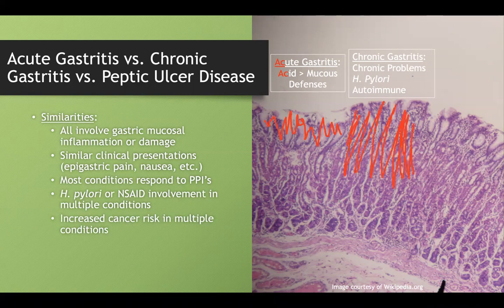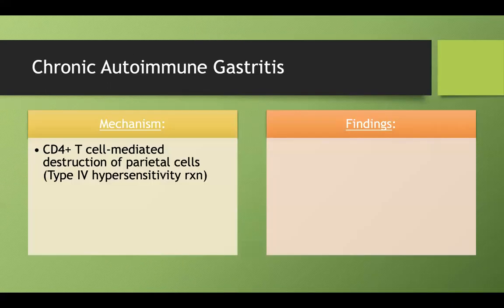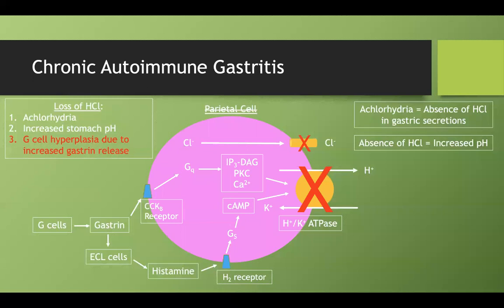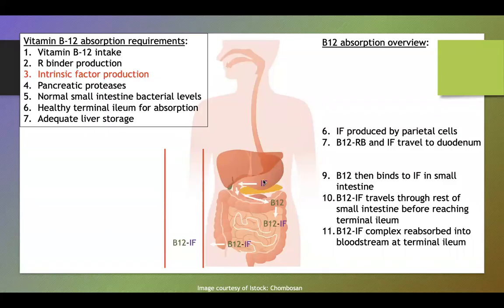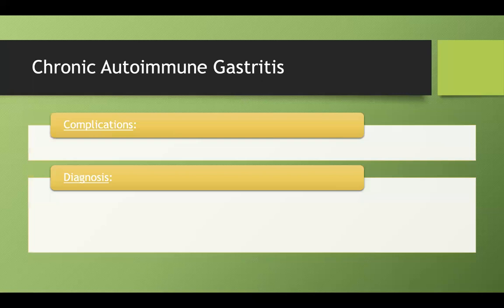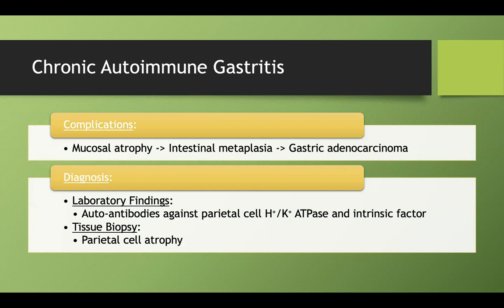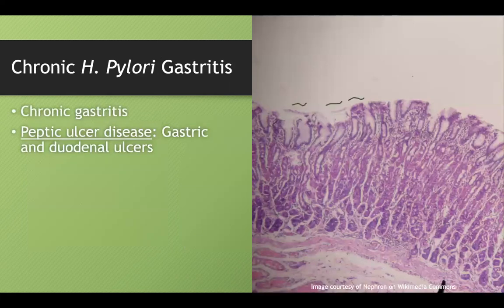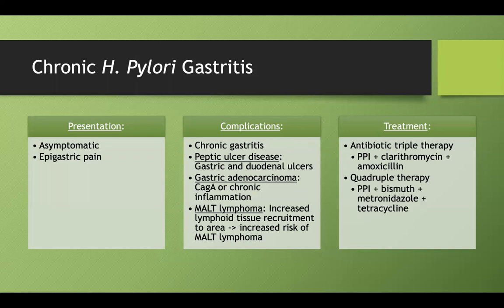Chronic Gastritis / Pernicious Anemia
This video discusses chronic autoimmune gastritis, chronic h. pylori gastritis, pernicious anemia, and also provides a useful mnemonic to distinguish acute gastritis vs. chronic gastritis vs. peptic ulcer disease.

Errata:

Timestamps:
0:00 Acute Gastritis vs. Chronic Gastritis vs. PUD
2:52 Chronic Autoimmune Gastritis
5:17 Pernicious Anemia
8:01 Chronic Autoimmune Gastritis (cont.)
9:33 Chronic H. Pylori Gastritis